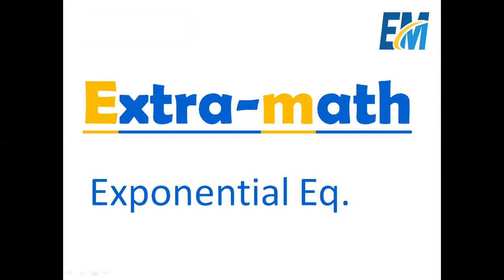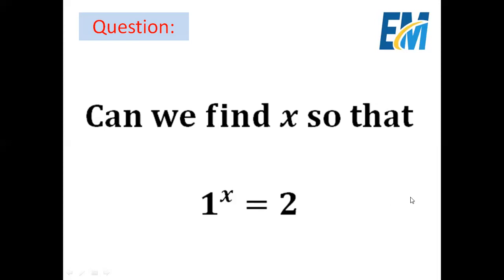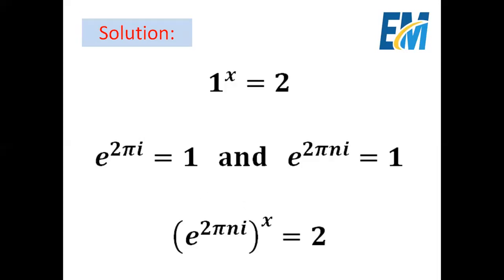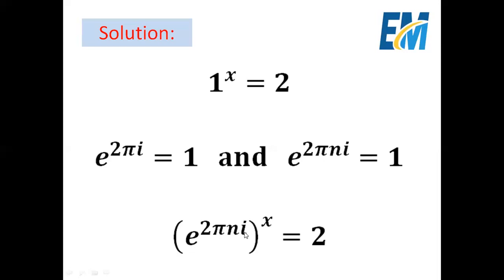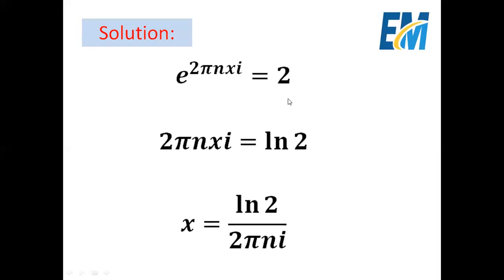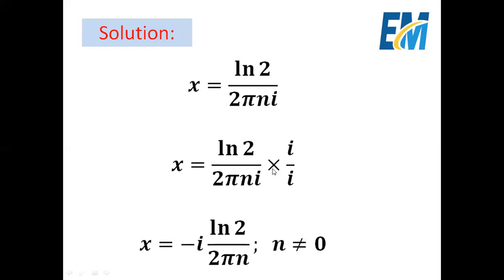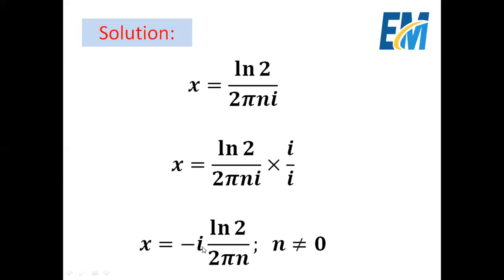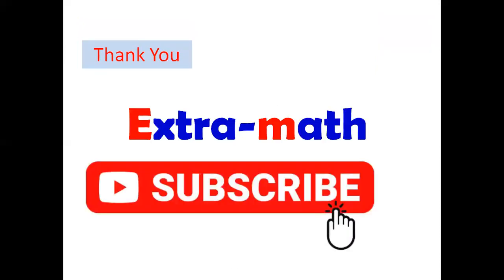Can you solve this one!!!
A little teaser to solve this funky exponential equation
You may think that this equation has no solution, but accually it has ... !